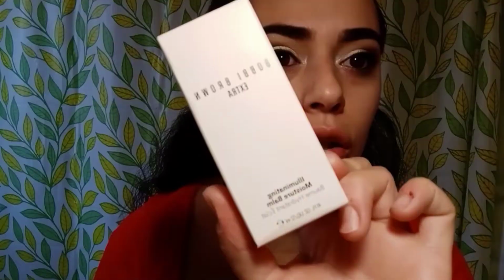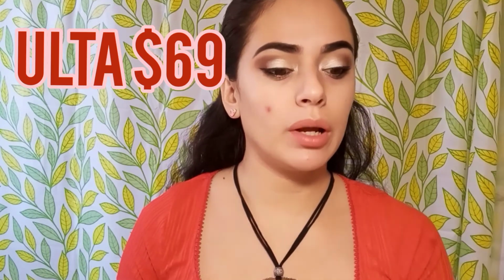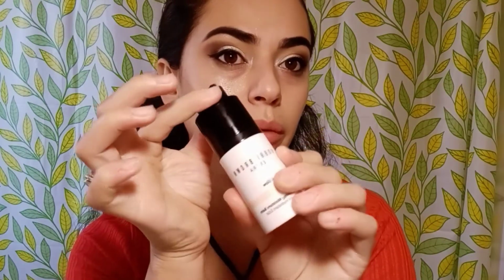Bobbi Brown Extra Illuminating Moisture Balm All Day Wear-Review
Hello everyone welcome back today I have a review on this Bobbi Brown Extra Illuminating Moisture Balm that I will be trying out all day and giving my honest review on this product.

Ross $16.99
Ulta$69.99